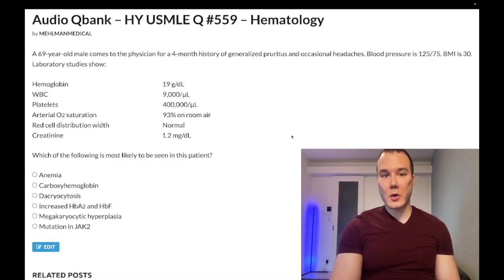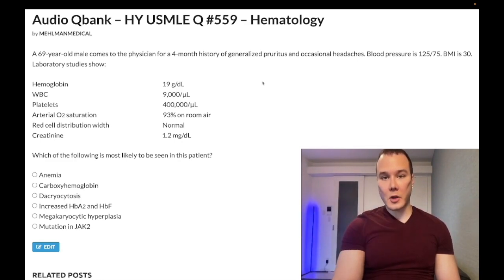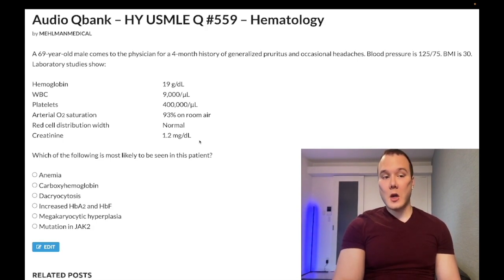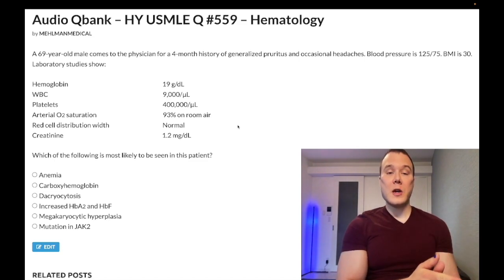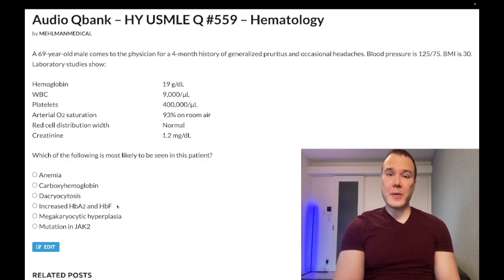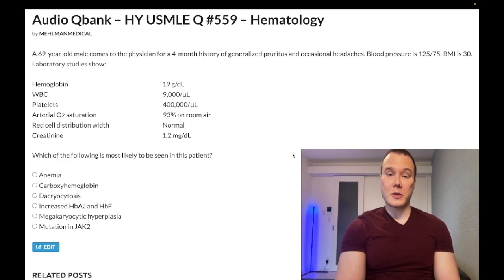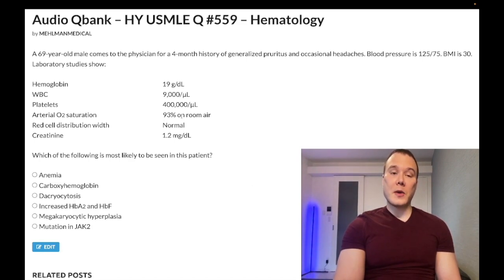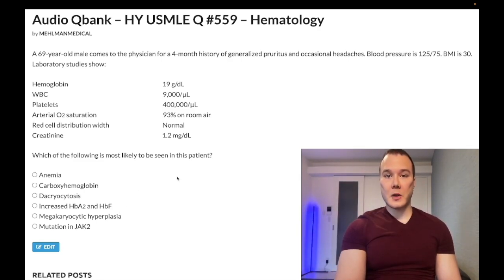HY USMLE Q #559 – Hematology